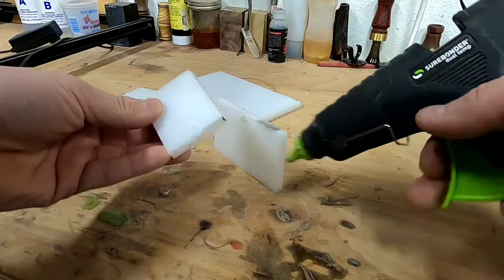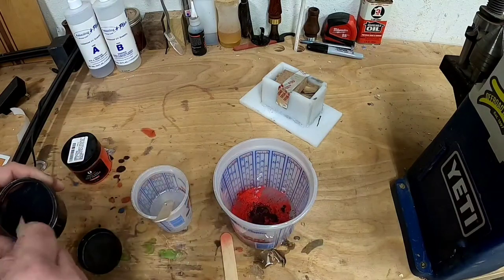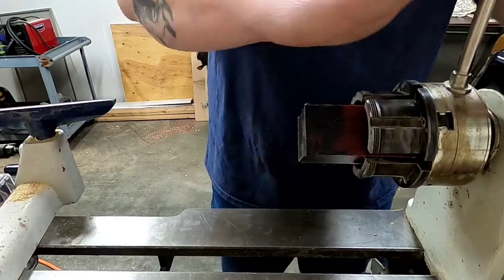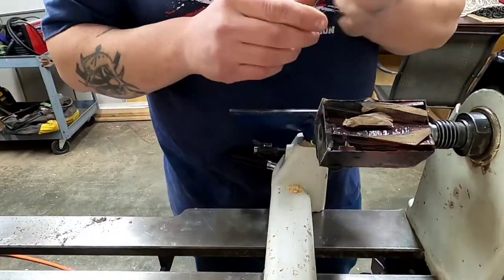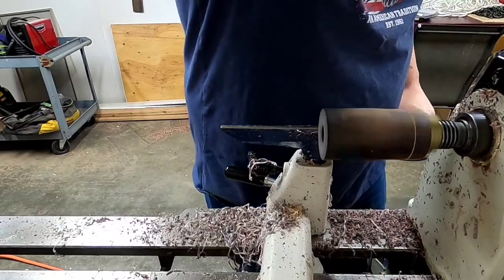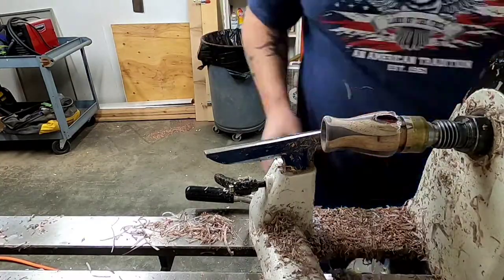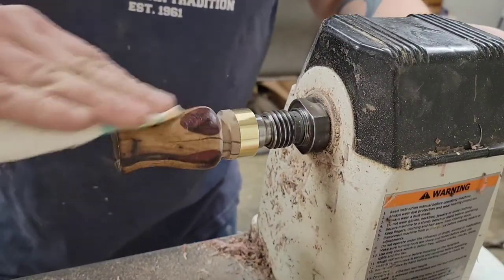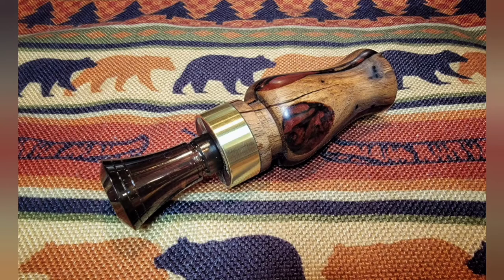Duck Call - Black walnut and red/black epoxy!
In this video, I show how I turn out an epoxy and wood duck call from start to finish.